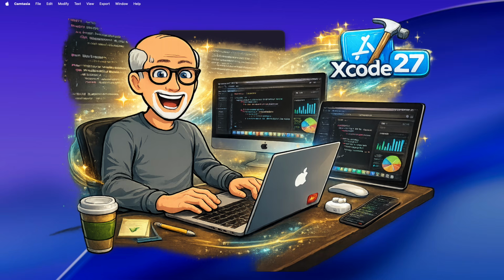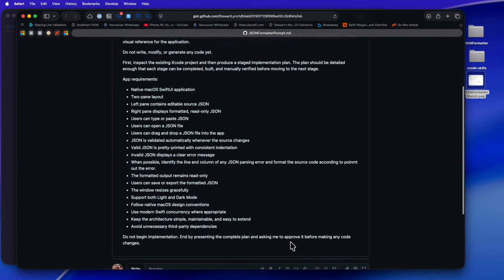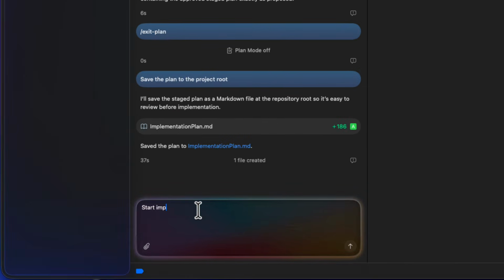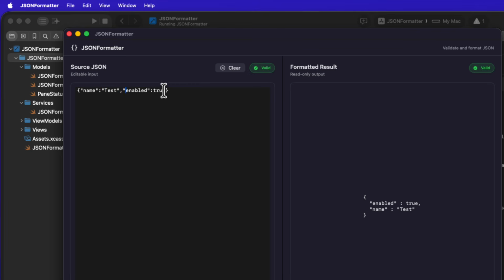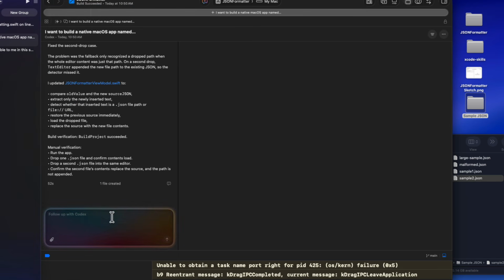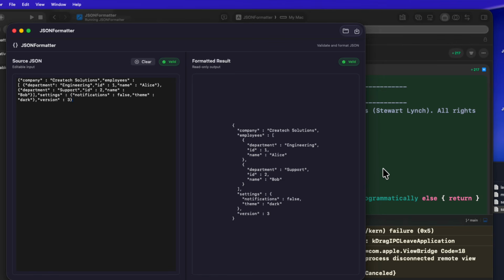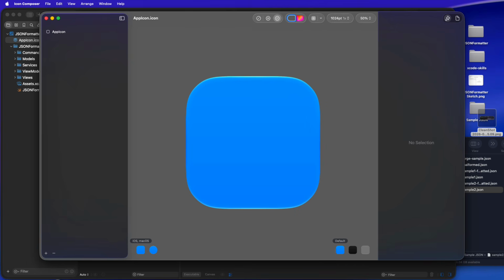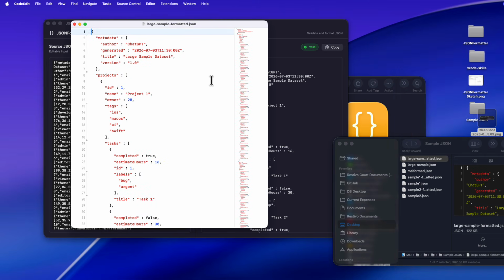Vibe Coding a macOS App in Xcode 27 | Build a JSON Formatter from Scratch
Vibe coding has evolved rapidly, and Xcode 27 makes working with coding agents more capable than ever. In this video, I demonstrate the workflow I use to build a real macOS application while staying firmly in control of the development process.

Rather than letting an AI agent generate an entire application unattended, I use Codex as a development partner. You’ll see how I start in Plan Mode, review and approve each implementation stage, verify every change, and guide the agent through bug fixes and UI improvements until the application is complete.

Together we’ll build a macOS JSON Formatter from scratch that can:

• Validate JSON entered manually
• Open existing JSON files
• Support drag-and-drop
• Display helpful error locations for malformed JSON
• Export formatted JSON files
• Copy formatted JSON to the clipboard
• Archive and export a signed macOS application

Along the way you’ll also learn:

• How to configure AI coding agents in Xcode 27
• How to export and use Xcode’s built-in agent skills
• Why planning before coding produces better results
• How to iterate with Codex instead of simply accepting generated code
• How to troubleshoot AI-generated bugs
• How to create an app icon using Icon Composer
• How to generate a README with AI
• How to archive and export a macOS app for distribution

This is Part 1 of a two-part series.

In the next video, I’ll show you how to create a signed and notarized DMG, publish your project on GitHub, and make your application easy for others to download and install.

Table of Contents:
00:00 Introduction
02:45 Configure Coding Agents and Xcode Skills
04:50 Plan Before You Code with Codex
7:33 Vibe Coding with Direction
26:00 Adding an Icon
28:03 Generate a README
29:11 Archive, Notarize and Prepare for GitHub

References mentioned in video:
Xcode 26.3 Agentic Coding

Recommended Resources:
Big Mountain Studio Books
AI Mastery in SwiftUI